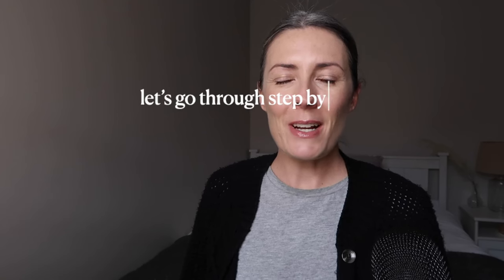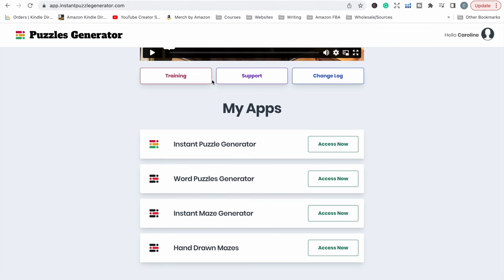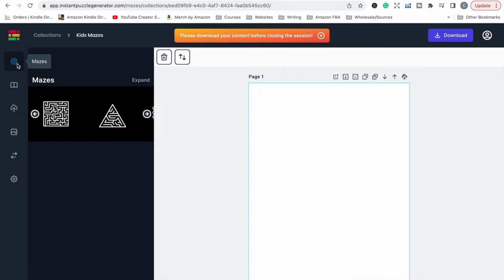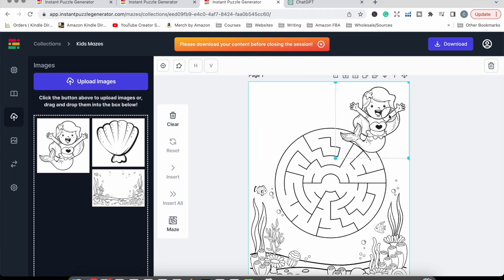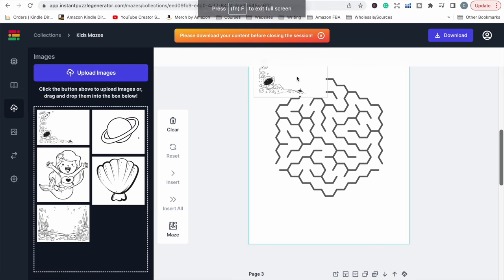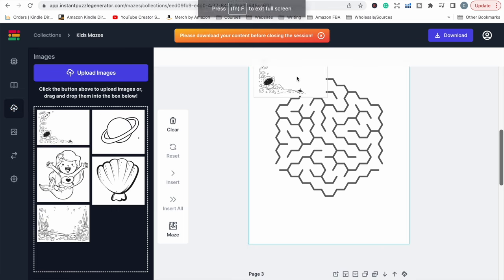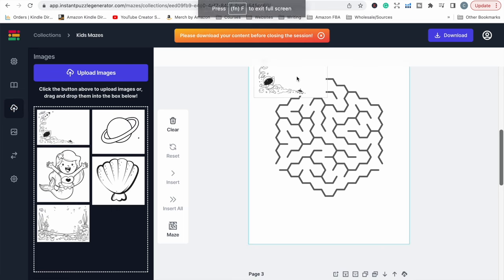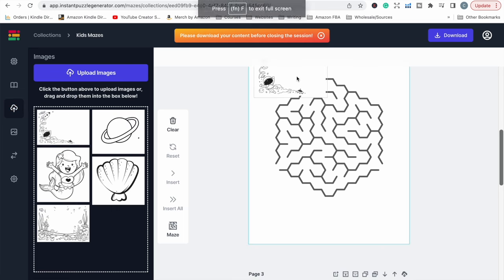Create Kid's Maze Puzzle Books To Sell On Amazon KDP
In this video, I’m going to take you through step by step how to create a kids activity book featuring maze puzzles that you can sell on Amazon KDP.

// How To Make Math Education Workbooks \\
Math Worksheet Generator: